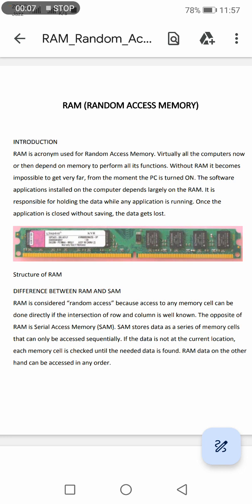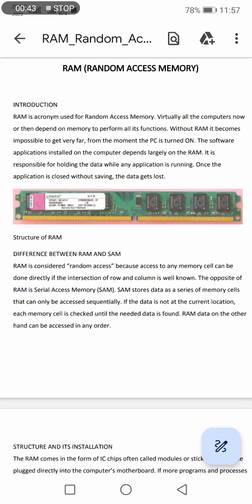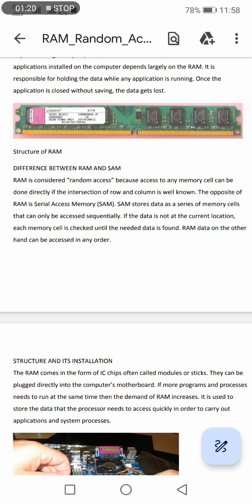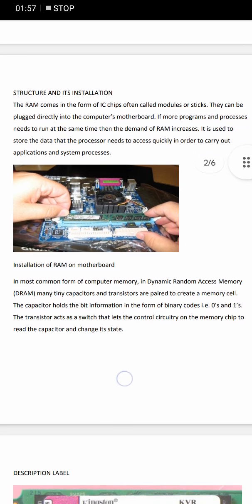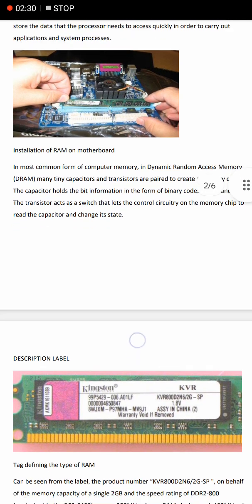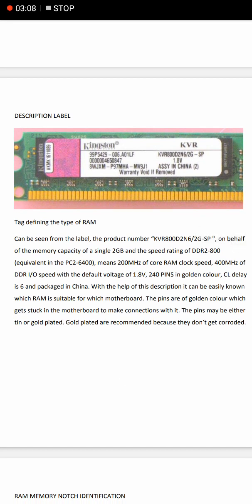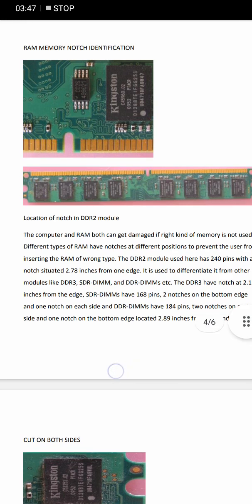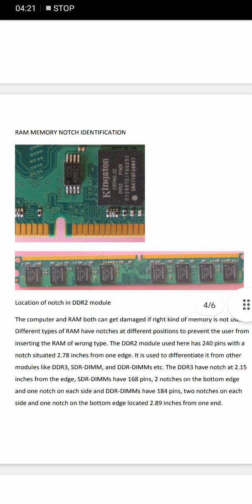what is RAM (Random access memory) ?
what is RAM (Random access memory) ? RAM is a temporary memory bank where your computer stores data it needs to retrieve quickly. RAM keeps data easily accessible so your processor can quickly find it without having to go into long-term storage to complete immediate processing tasks.